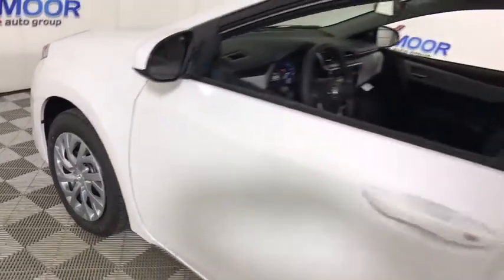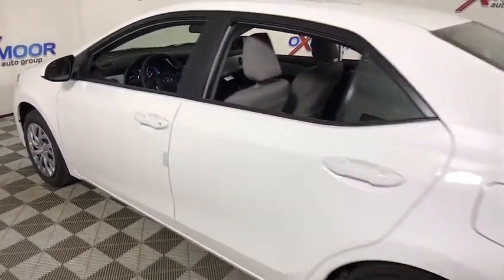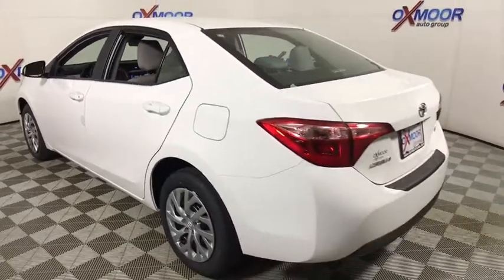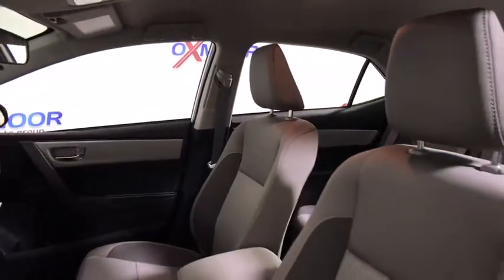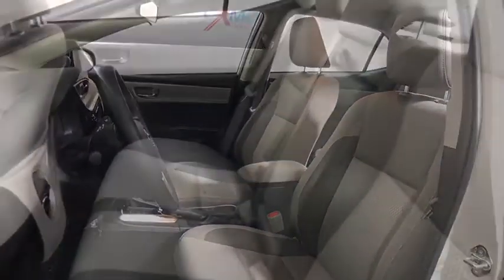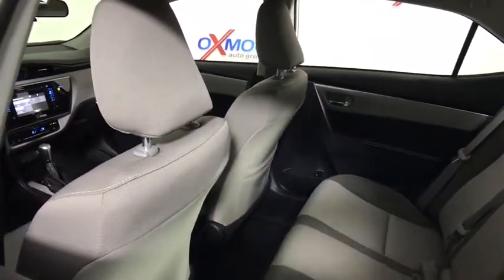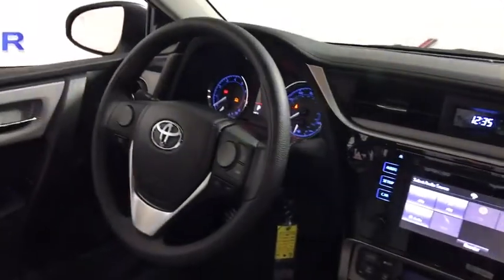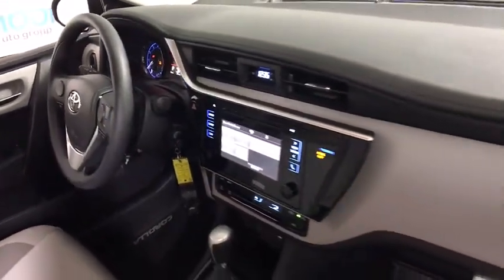2018 Toyota Corolla Louisville, Lexington, Elizabethtown, KY New Albany, IN Jeffersonville, IN T4399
Oxmoor Toyota
8003 Shelbyville Rd

Factory MSRP: $20,208 2018 Toyota Corolla LE Super White All Weather Floor Liners/Cargo Tray. 36/28 Highway/City MPG As part of the Toyota family, your exceptional ownership experience starts with ToyotaCare, a no cost maintenance plan with 24-hour roadside assistance.The ToyotaCare plan covers normal factory scheduled service for two years or 25,000 miles, whichever comes first. 24-hour roadside assistance is also included for two years, regardless of mileage. Price includes: $750 - TMS Customer Cash. Exp. 01/02/2018